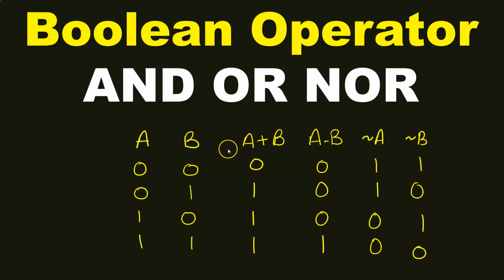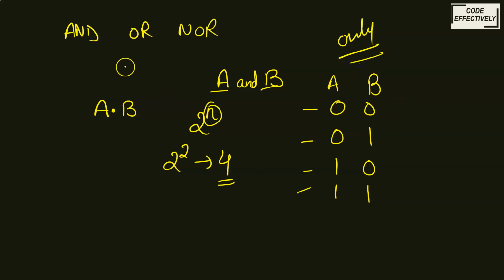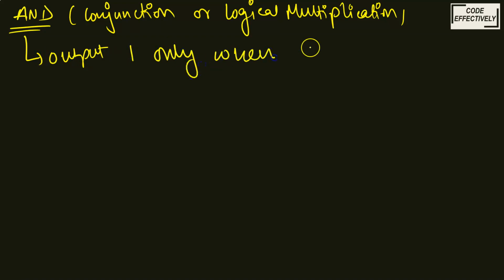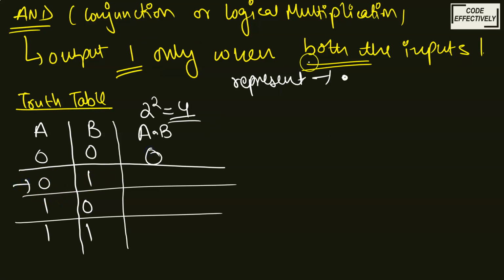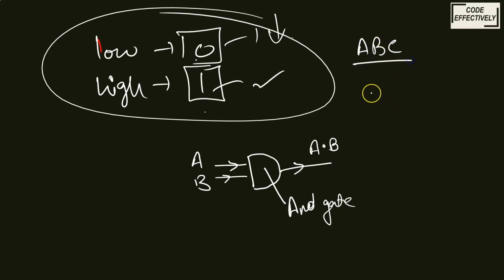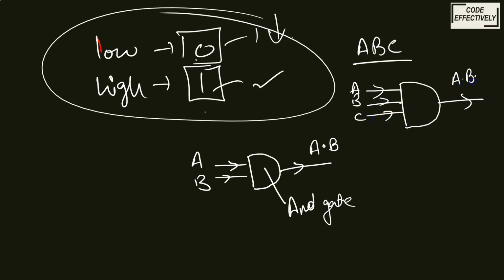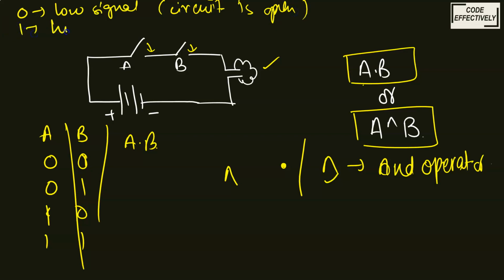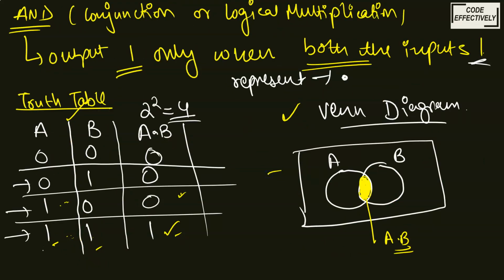AND Gate | Boolean Operator | ISC 11th -12th